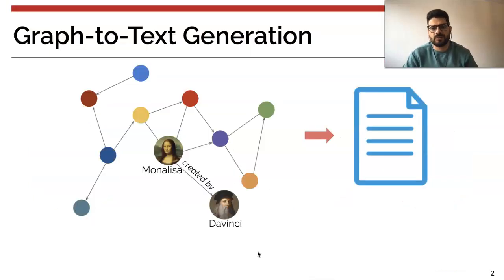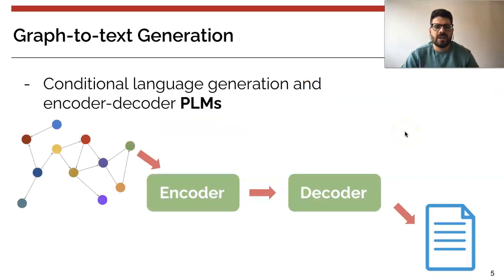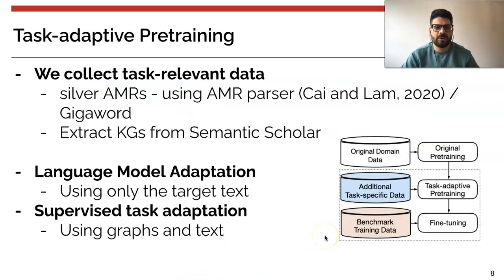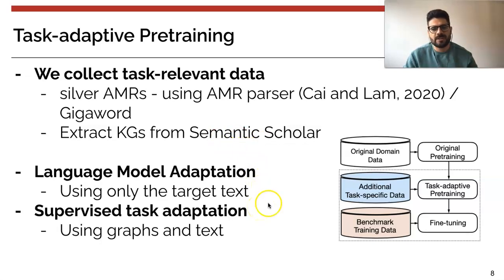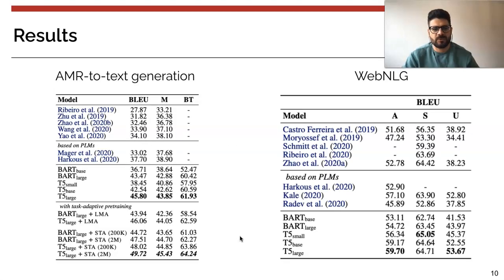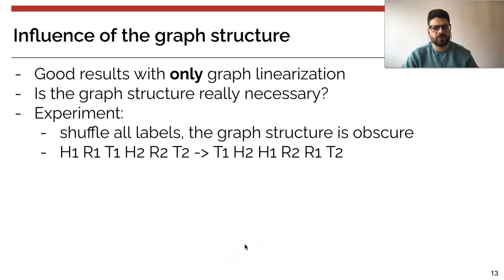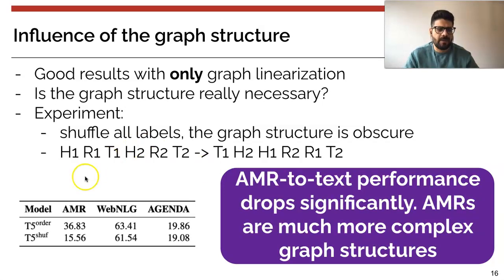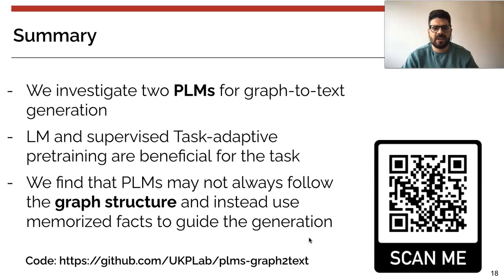Investigating Pretrained Language Models for Graph-to-Text Generation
We investigate two recent pretrained language models (PLMs) and analyze the impact of different task-adaptive pretraining strategies for PLMs in graph-to-text generation.
EMNLP | NLP4ConvAI | WS